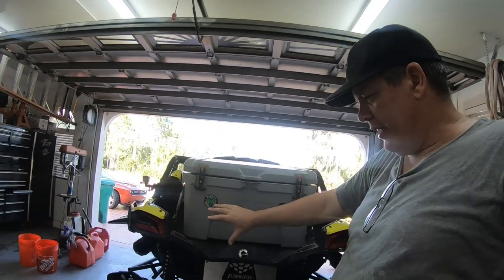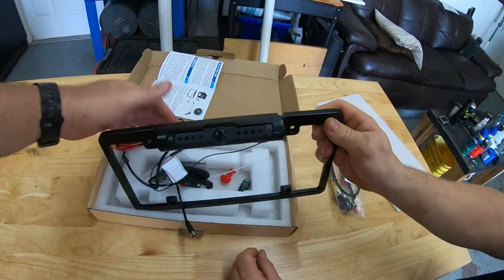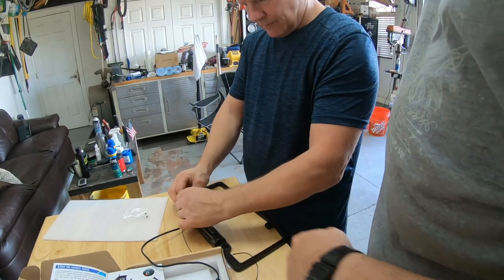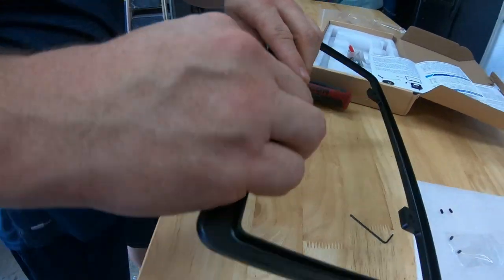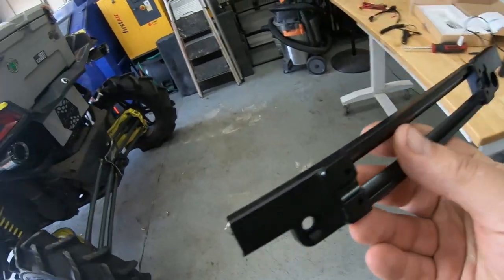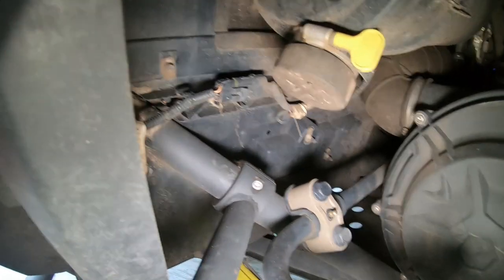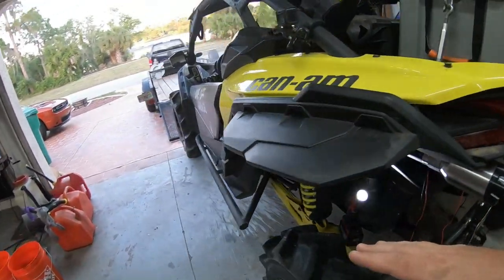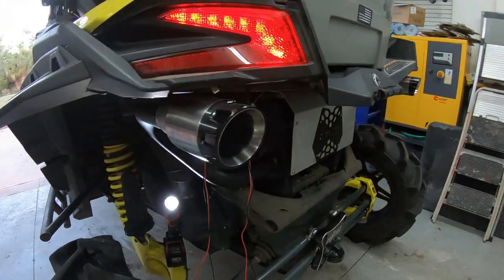WiFi Back Up CAM Install and Review for SXS UTV with Tablet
Continued attempts to find a good solution for  a back up cam. Installed in a Can Am X3 but would work in any SXS. Good deal found on Amazon. Don't miss the awesome garage project at he end🤣